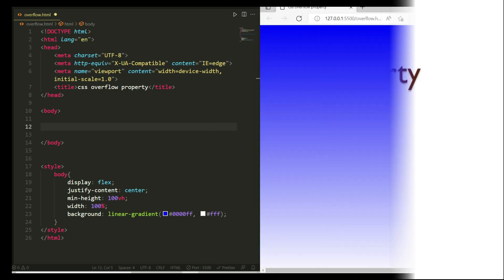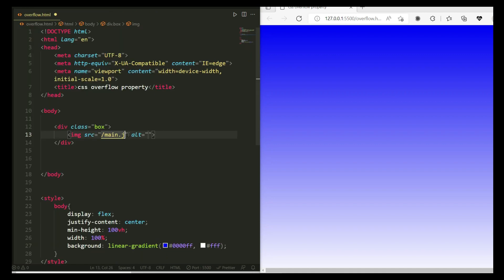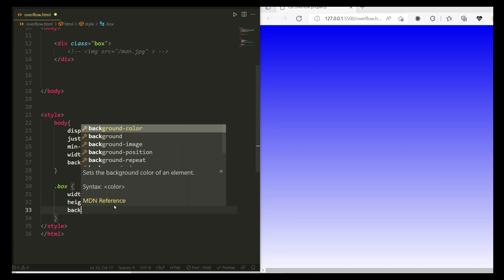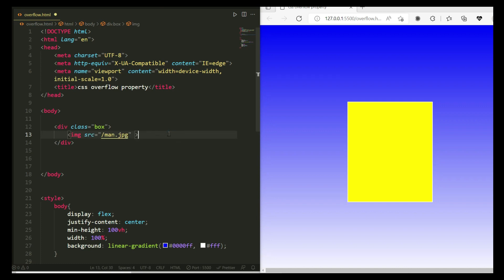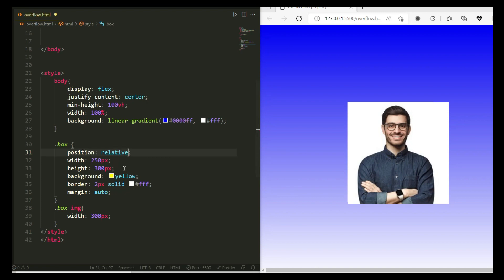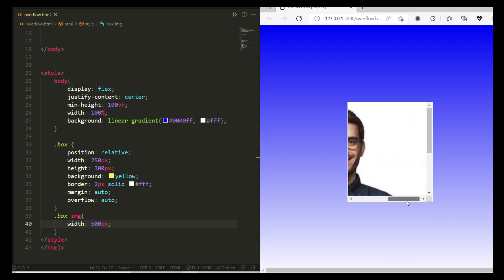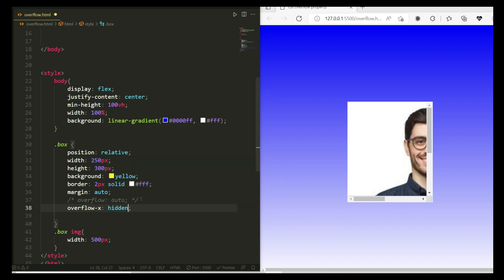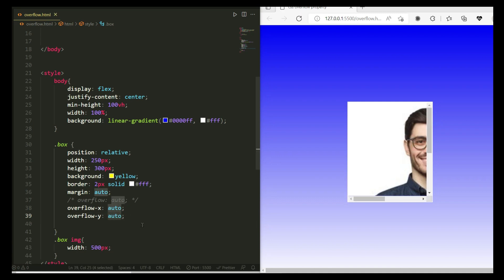How To Use CSS Overflow Property | CSS Tutorial: 18 | BY CodePrime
In This video we are going to learn how to use CSS overflow property

=⟩ If you want business corporation or any help, please

What is overflowing CSS?
How do I fix overflowing in CSS?
Why is CSS page overflowing?
What is overflow and why is it used?